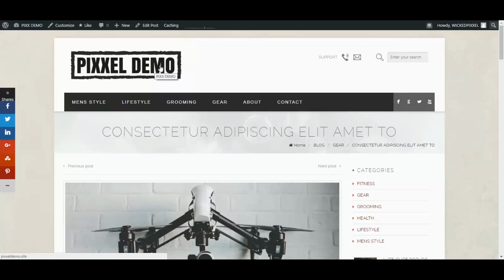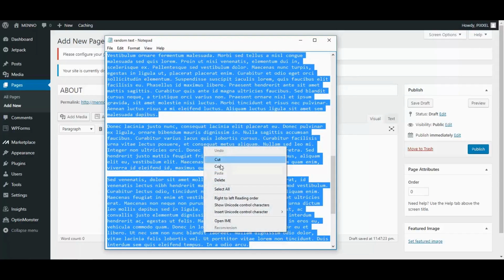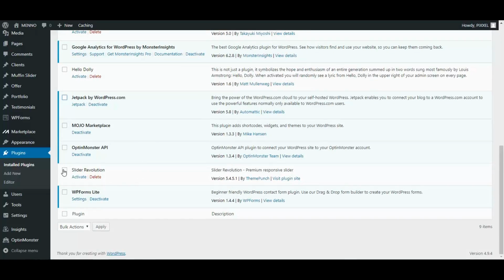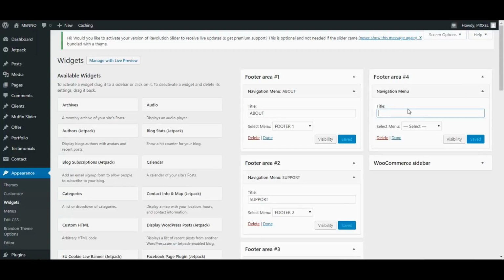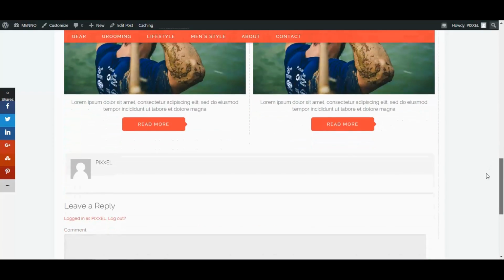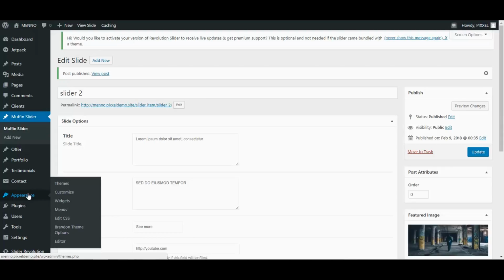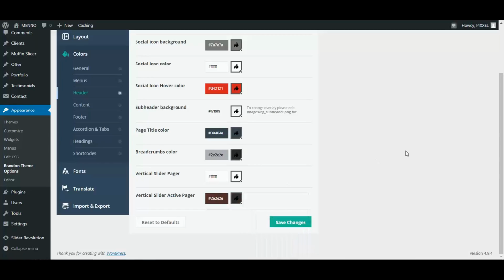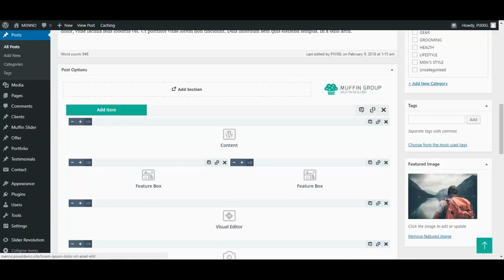HOW TO MAKE A WORDPRESS BLOG 2018 | STEP BY STEP TUTORIAL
Creating your own website or blog can be overwhelming. That's why I've made this a step by step tutorial that'll teach you how to get your own domain name and hosting, install wordpress, get a premium theme, and customize it all to fit your needs.

This tutorial is great for absolute beginners to anyone prior experience.  Best of all there's no coding needed.  Everything is drag and drop.

WordPress is an online, open source website creation tool written in PHP. It’s probably the easiest and most powerful blogging and website content management system today.

▶️WHY YOU SHOULD START A BLOG 💲💲💲
Having a niche blog is a great way to earn passive income over time. With the Brandon theme you can create a professional looking website that will keep readers coming back over and over.

If you're business is in a saturated market a blog can help you stand out, generate new leads through Google, and establish authority in your niche market.

Finally a blog will help create new opportunities if you happen to be a freelancer. Potential clients view your portfolio or articles and develop a sense of what you're capable of.

Now that you know the benefits of starting your own website/blog take action today.

CONTENTS:
02:00 Overview
02:53 Domain Name And Hosting
05:29 Install Wordpress
07:05 Dashboard Overview
11:01 Add Pages
13:18 Install Theme
16:30 Add Categories
17:16 Add Images
18:27 Customize Settings
21:25 Install Plugins
29:03 Customize Primary Menu And Footer
38:11 Muffin Page Builder Overview
40:06 Add Blog Posts
48:53 Design Sliders
52:12 Design Logo And Favicon
55:54 Customize Theme Options

Leave Questions In The Comments - Happy To Get Them